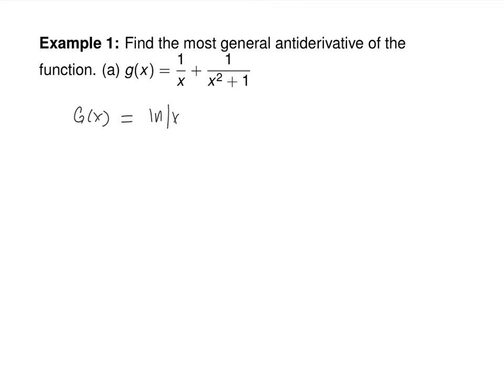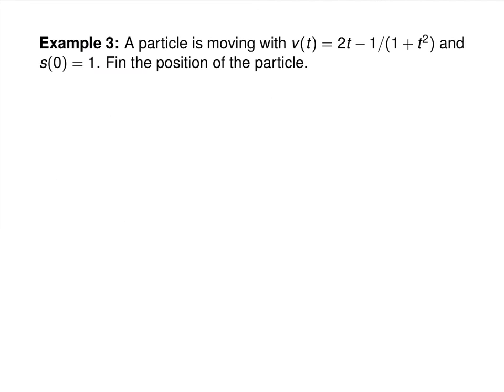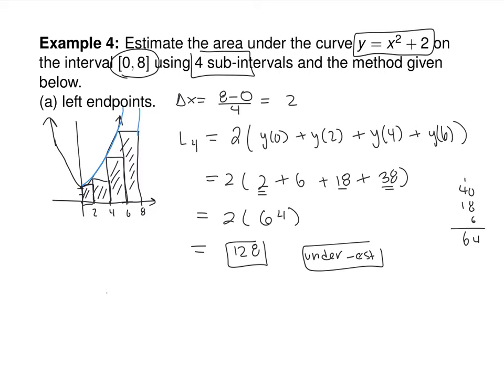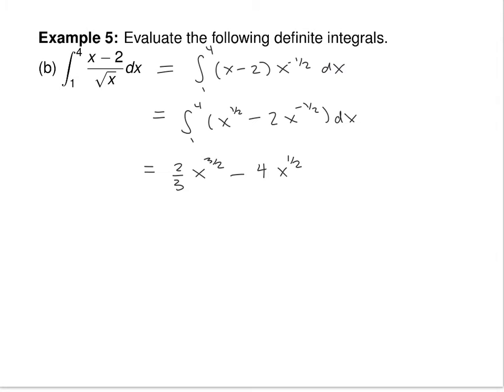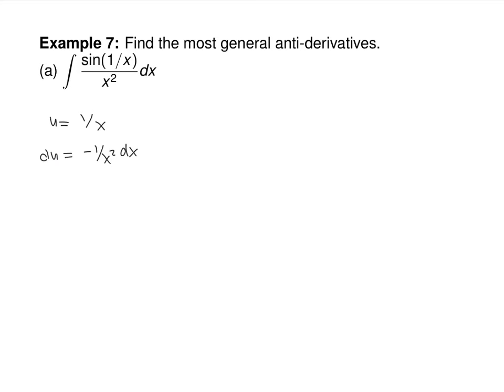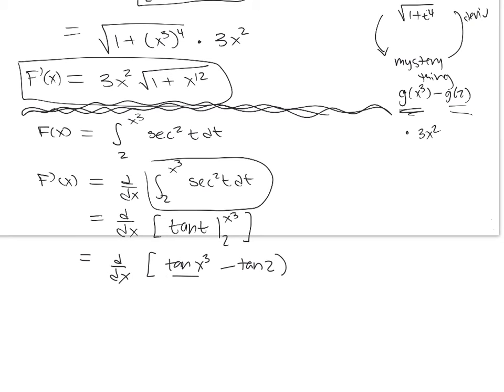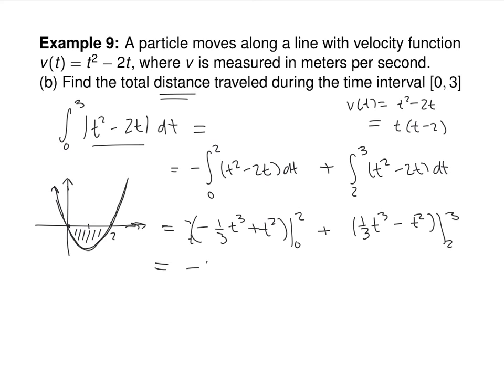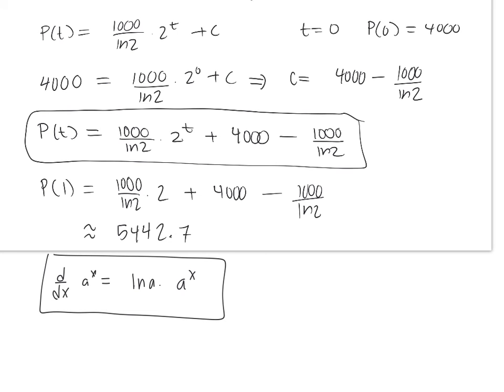Chapter 5 Final Review